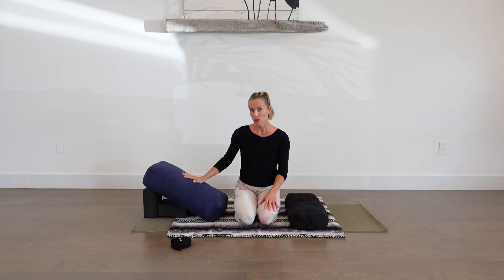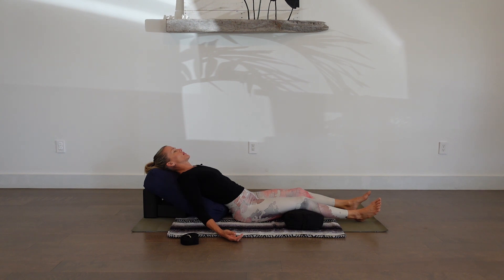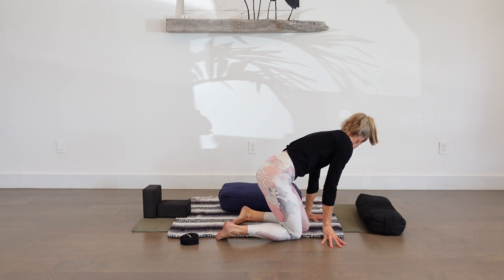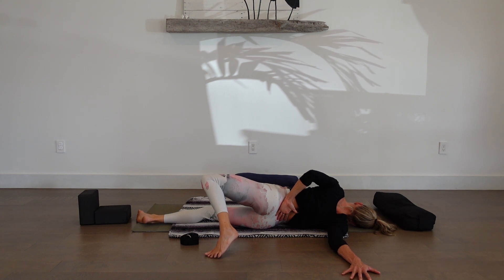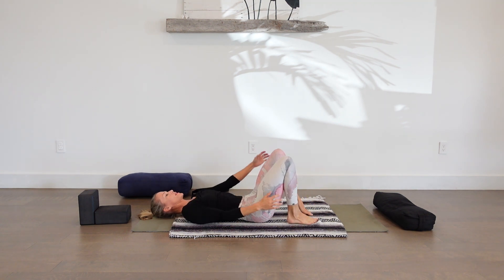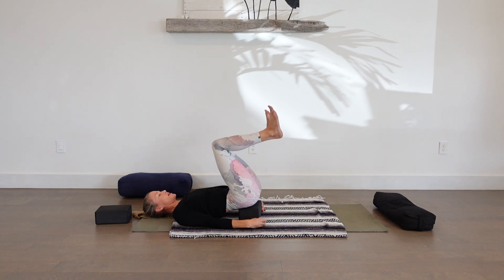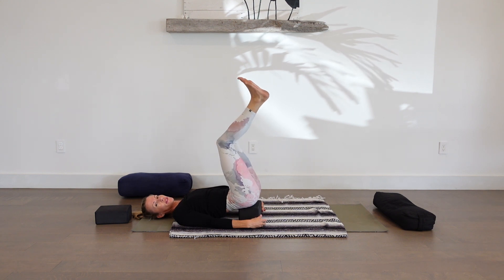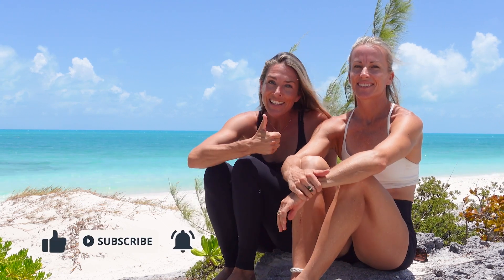60 Min Full Body Restore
This 60 minute practice on the mat offers deep stretching and restoration of body and mind.  Deep breathing, supported stretches and self massage restore the whole body   system.  Use this theraputic practice to release tension, stress, anxiety, digestive upset, aches and pains.